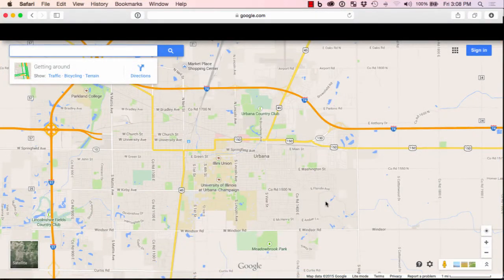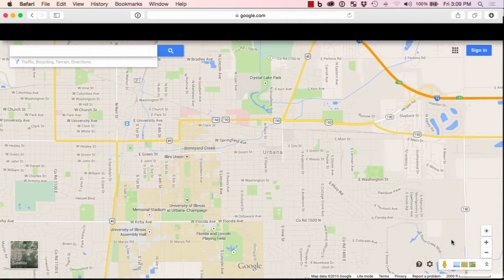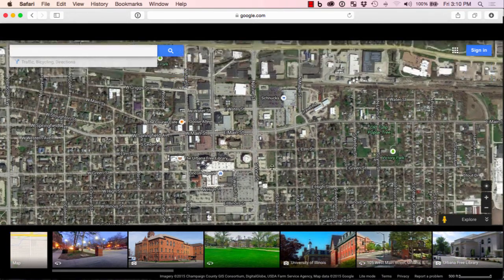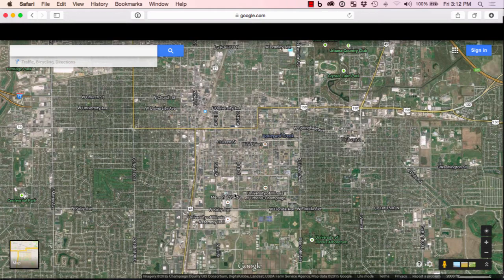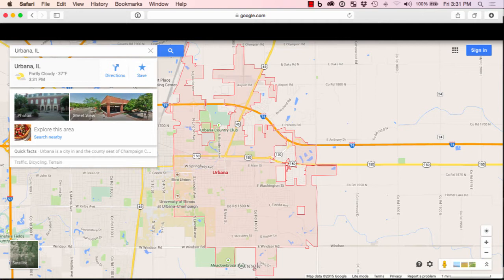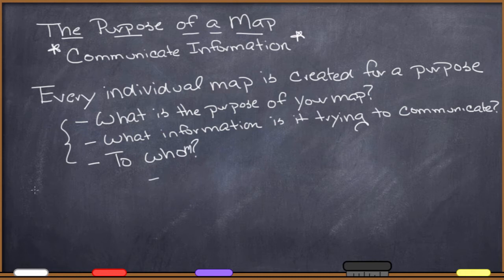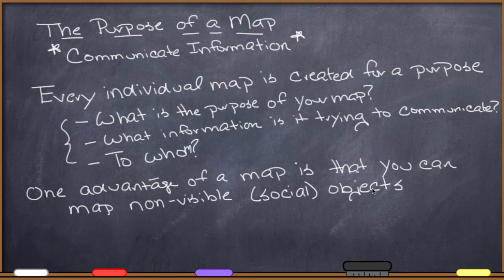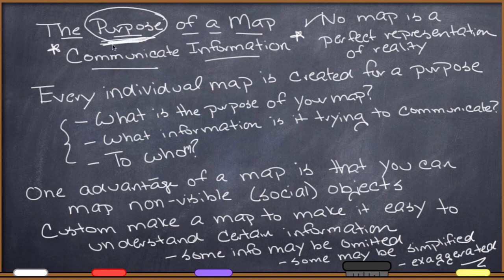Why Make Maps? - GIS Fundamentals and Mapping (23)